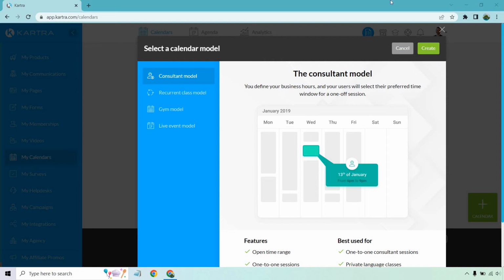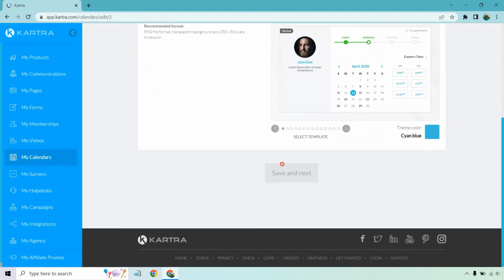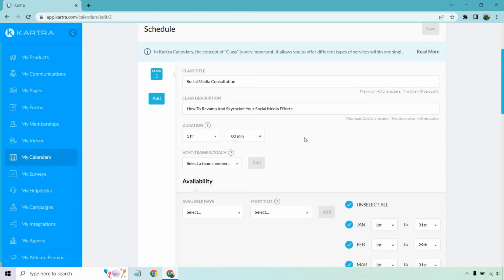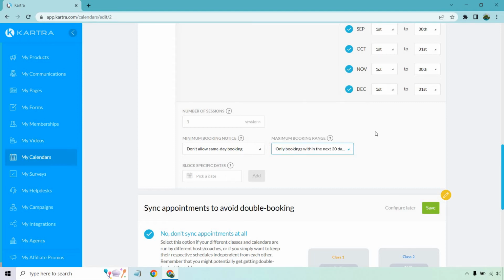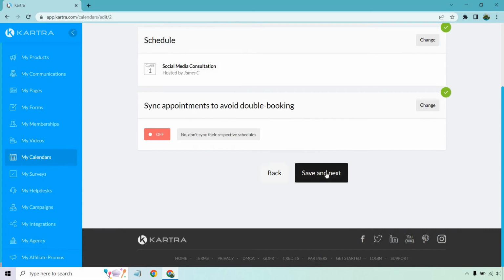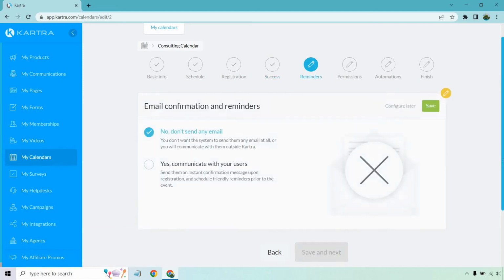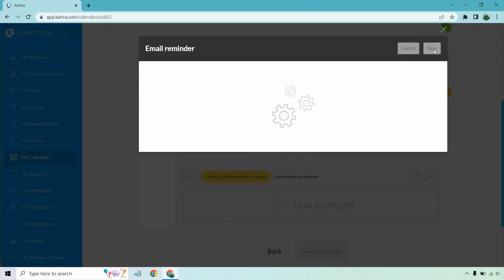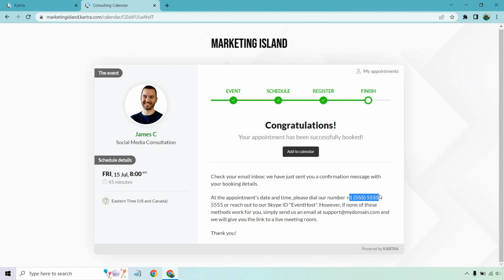Kartra Calendar (Appointment Scheduling Software Feature)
Kartra Calendar Video

If you're looking for an appointment scheduler, then you might want to consider the Kartra calendar feature that this all-in-one platform has to offer. In this video, I will be walking you through the steps for setting up scheduling and a calendar for client sessions and consultations. It's a simple process, so be sure to check out the video for all of the details.